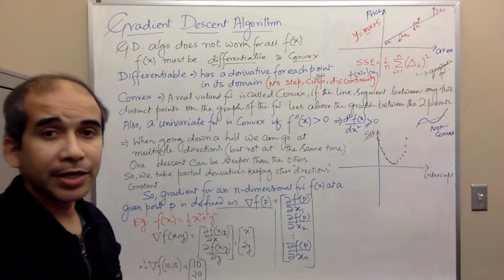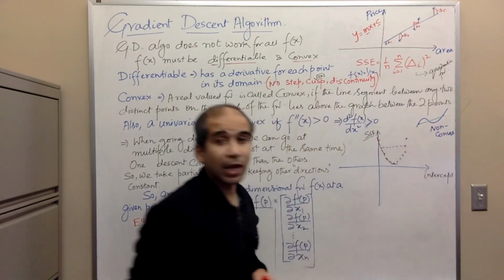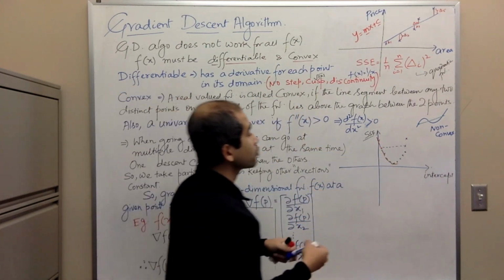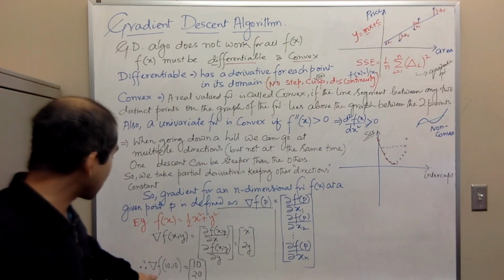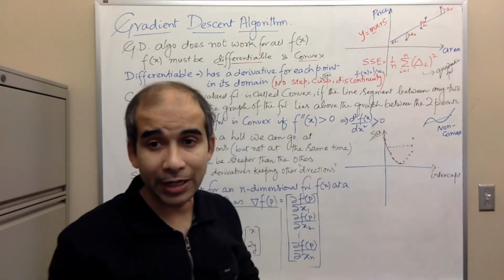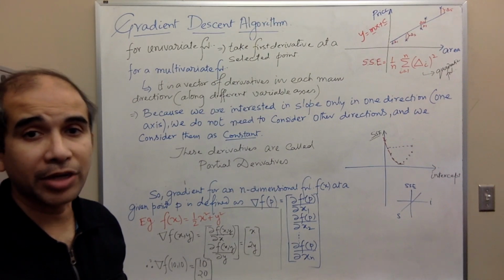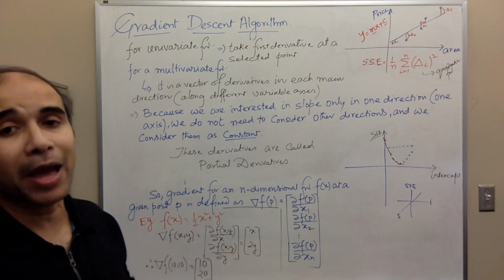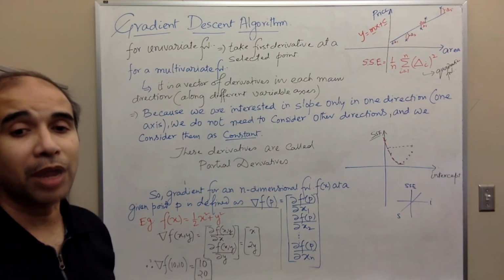L7: Gradient Descent Algorithm Part 2/4